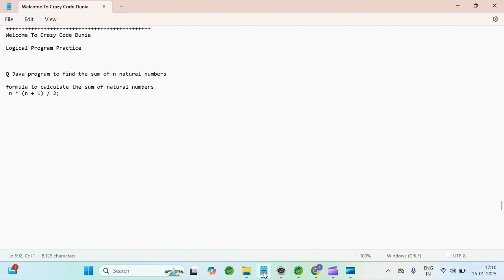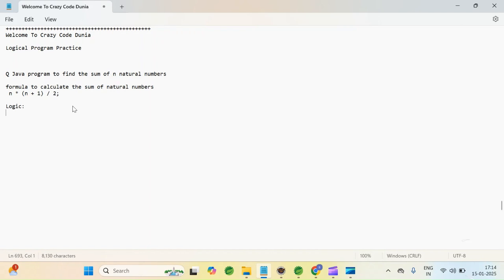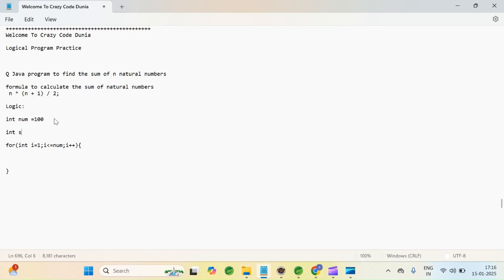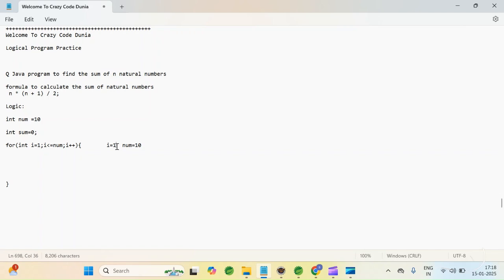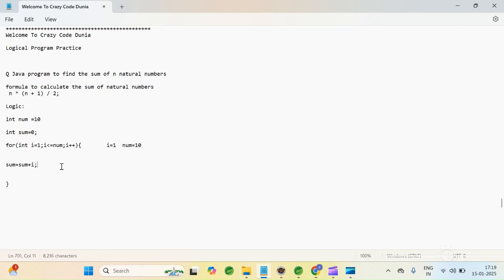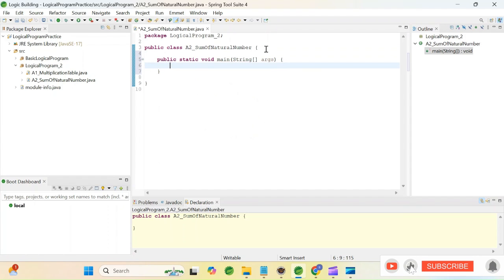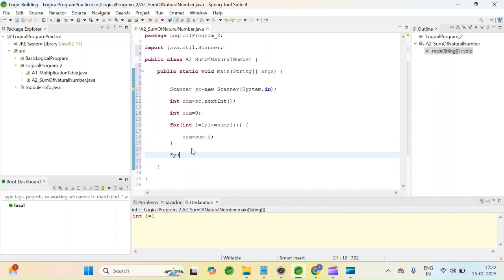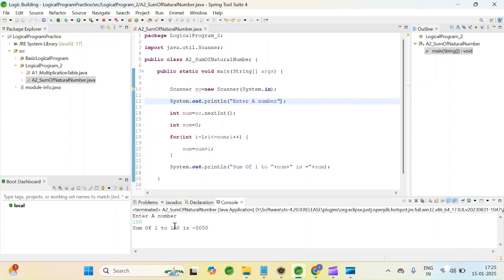sum of natural numbers in java | Find sum of n natural number | logical program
Learn how to calculate the sum of natural numbers in Java with this easy-to-follow tutorial! We'll cover both iterative and recursive approaches, explaining the logic step by step. Perfect for beginners who want to strengthen their Java programming skills. Watch now to master this basic but essential coding concept